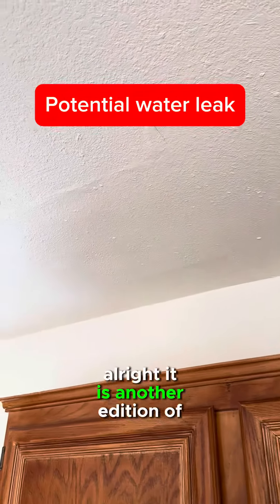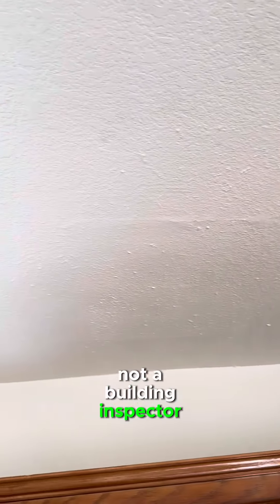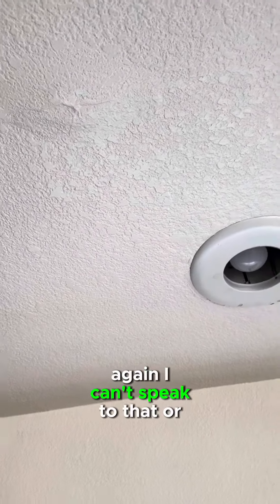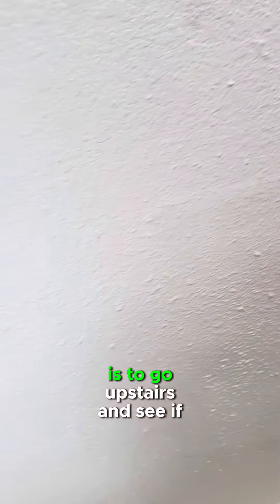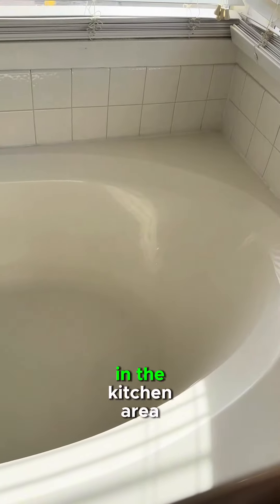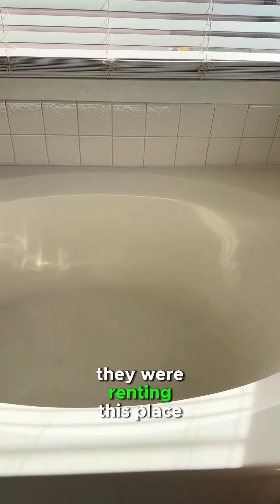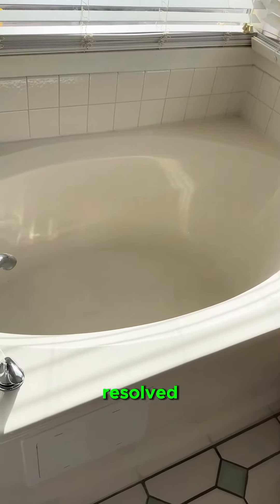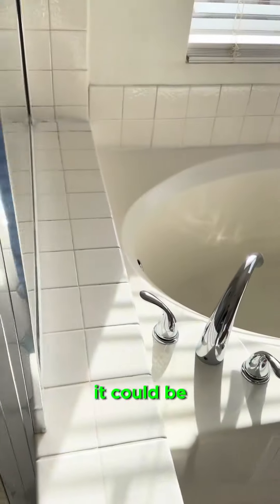Red flag! Potential past leak!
Things to look out for when looking at a home.